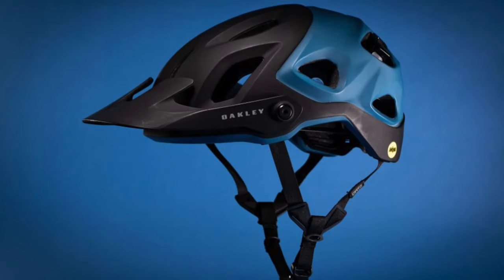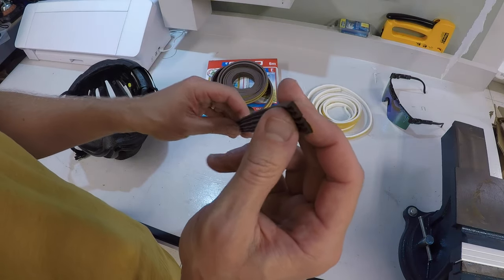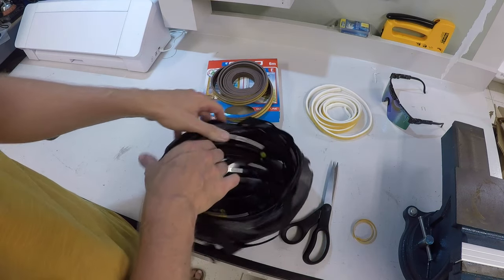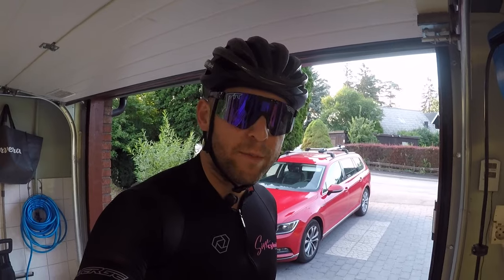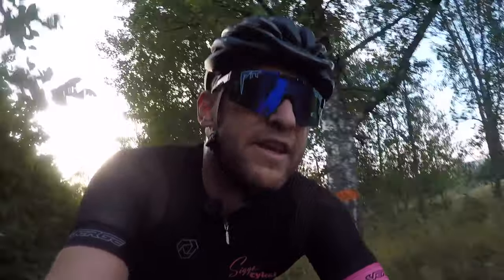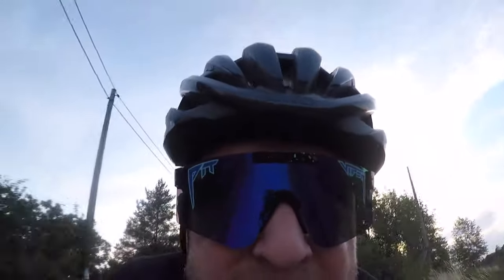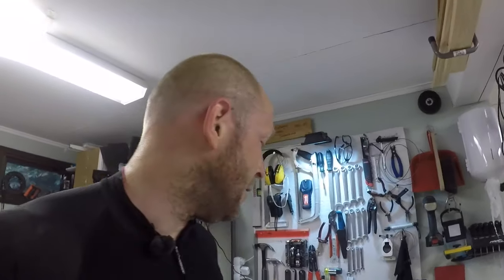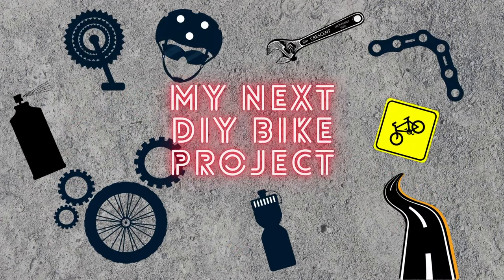How to stop sweat in your eyes when riding, DIY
How to stop sweat in your eyes when riding? Without a cap or a bandana? I sweat a lot when I'm riding so I wanted to stop sweat in eyes when riding. But how do you keep sweat out of your eyes while riding? I give it a go to solve the problem DIY style and then try it out on one of the hottest days this summer! Check it out!

Intro: Moose by Benjamin Tissot
Ride music: Desert Brawl - Vans in Japan

Cudus for Software:
Editing: iMovie